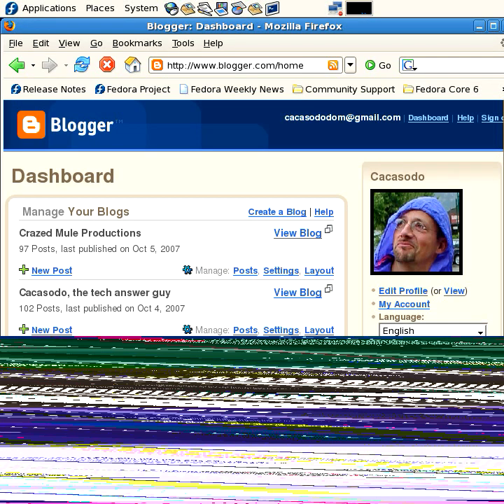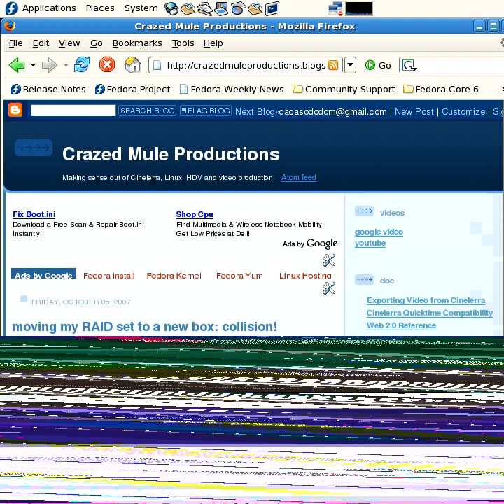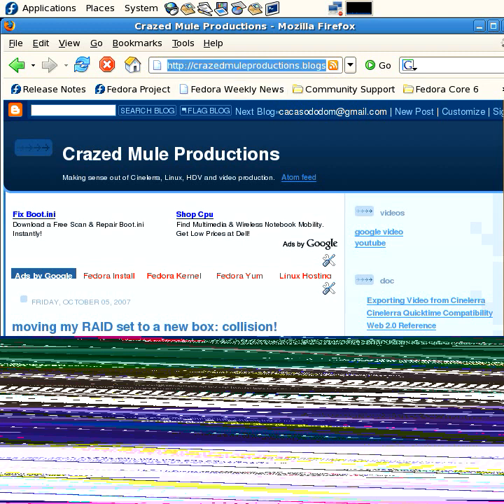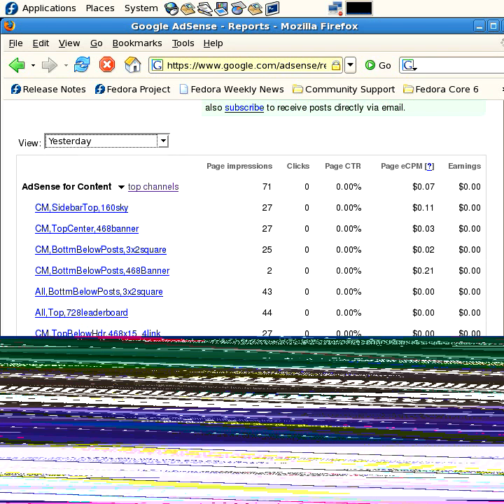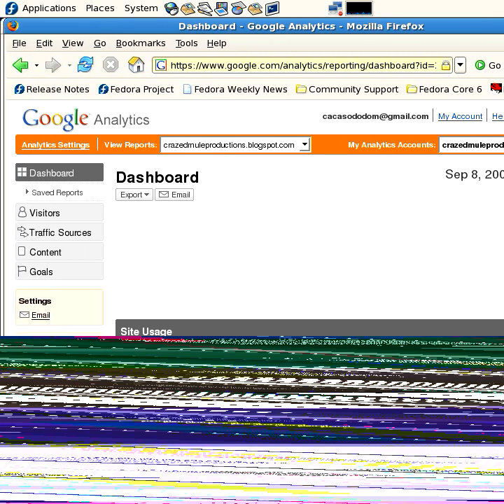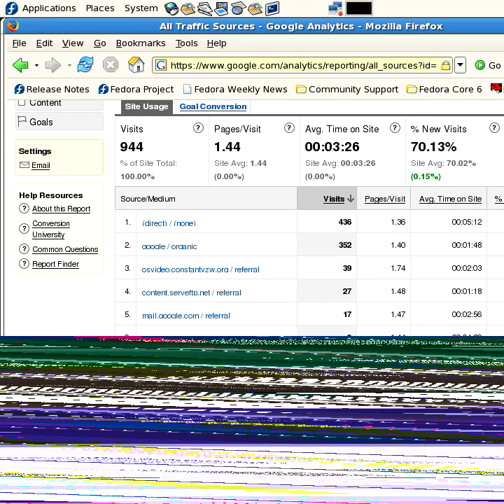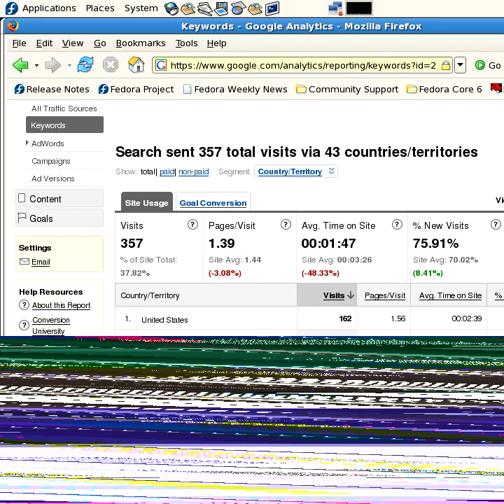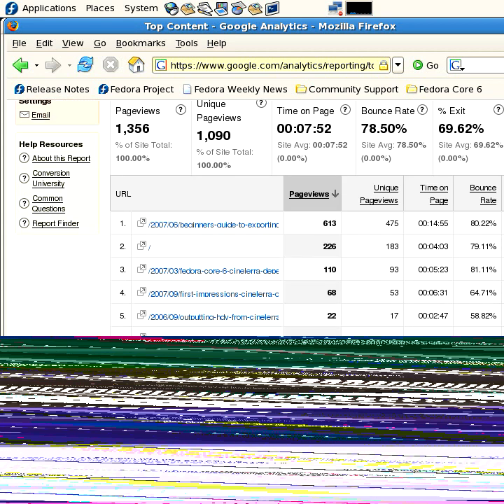a quick tutorial on Blogger, Adsense and Analytics